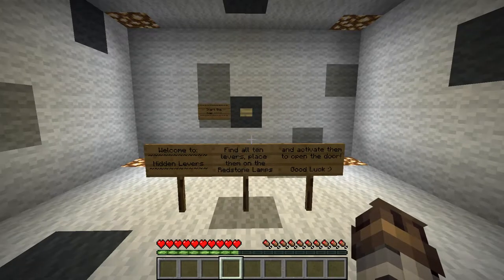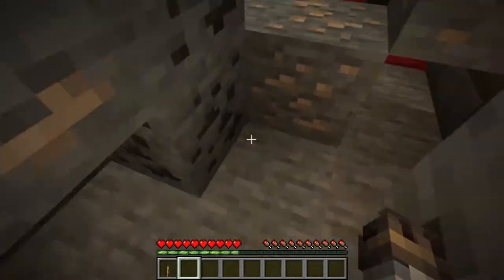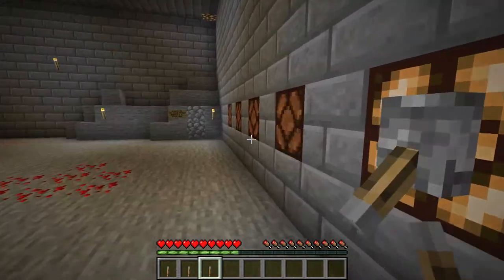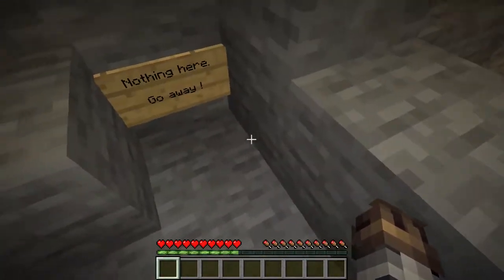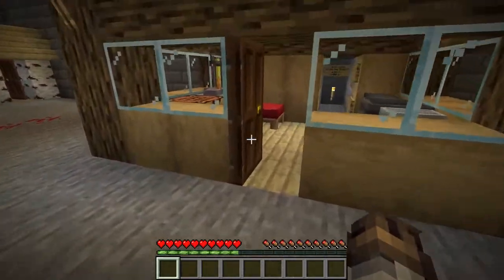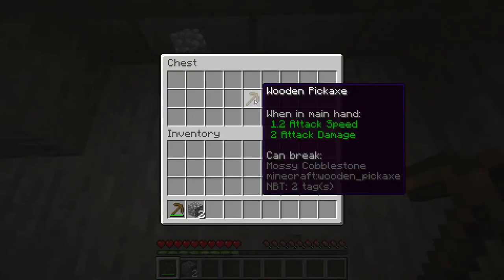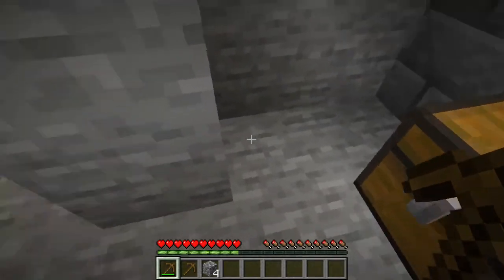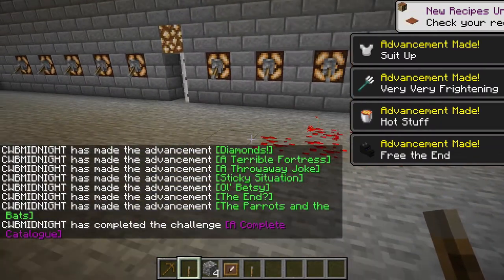Minecraft Hidden Levers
In today's video, we're playing a "Search" type of map called Hidden Levers

All Recordings Are Done On OBS, Vocal Audio Recorded With A Blue Yeti Microphone, Thumbnails Created With Adobe Photoshop